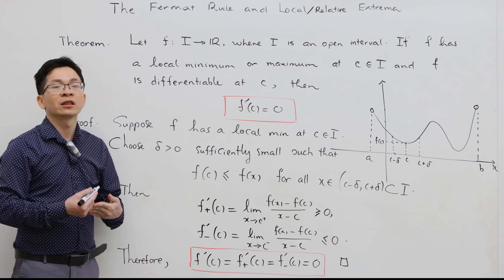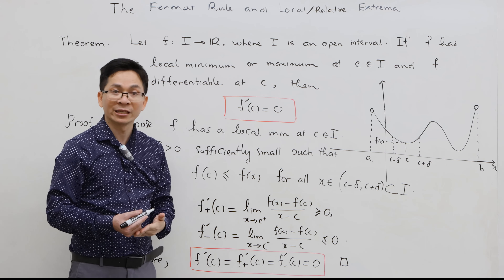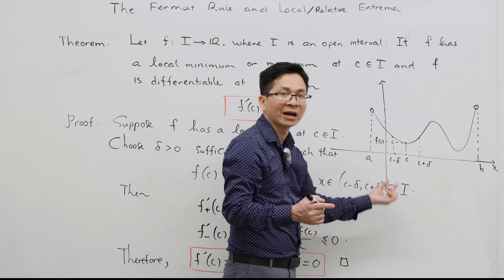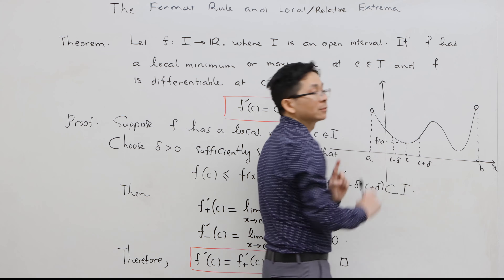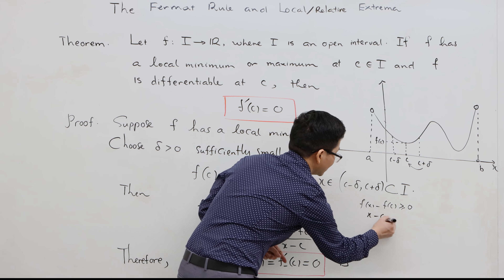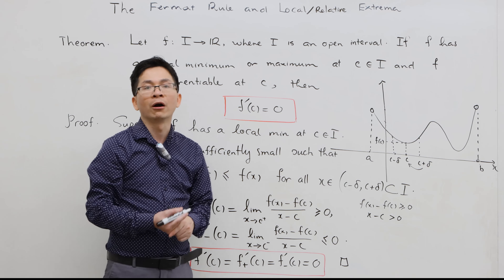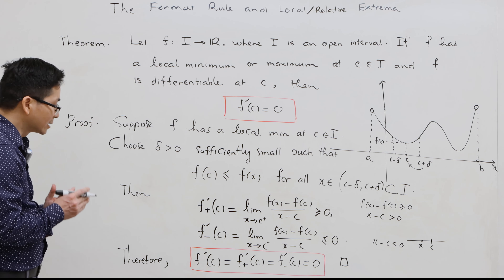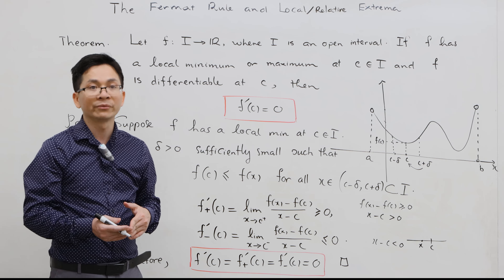The Fermat Rule--Part III: Proof